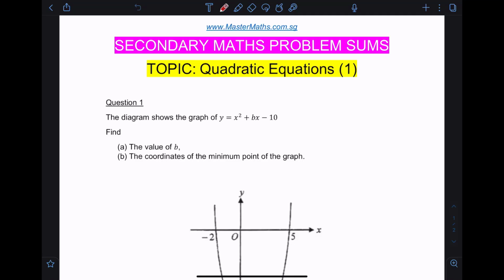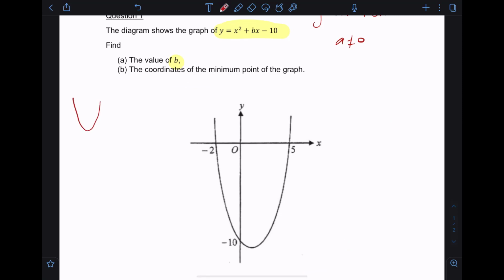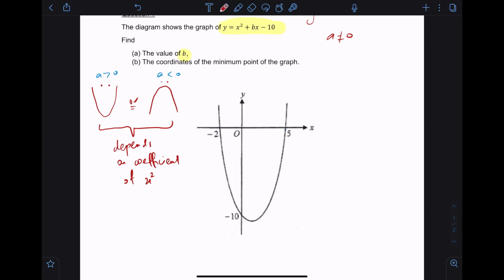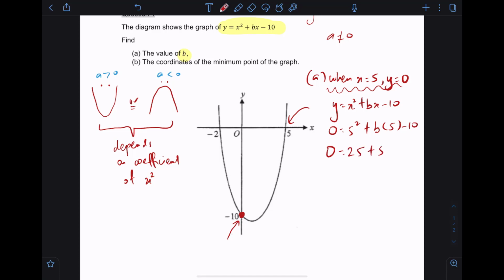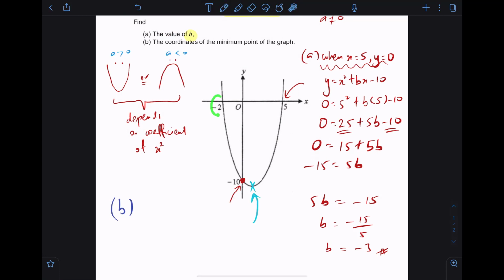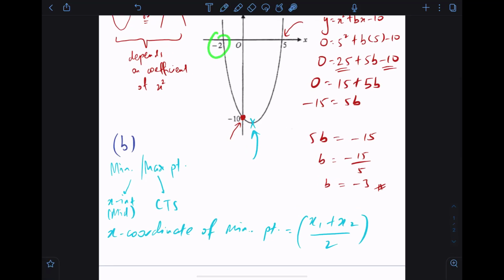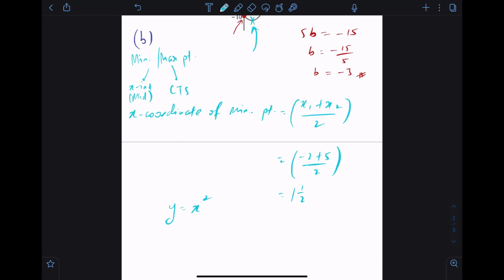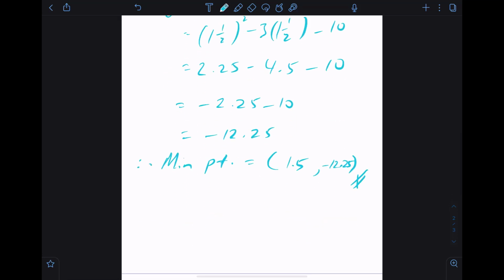Quadratic Equation | Learn Secondary Maths | "O" Level Maths Prep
Quadratic Equation Problem Sums